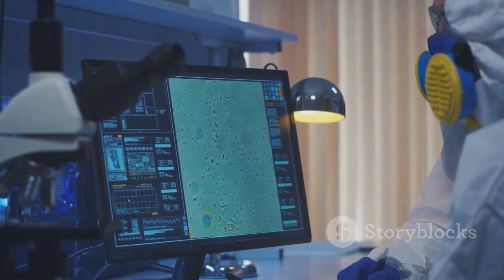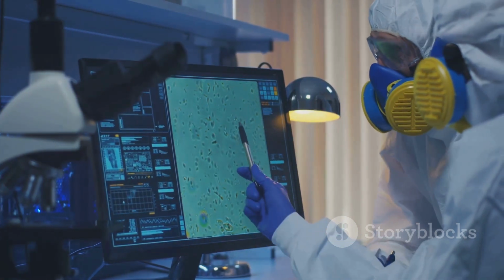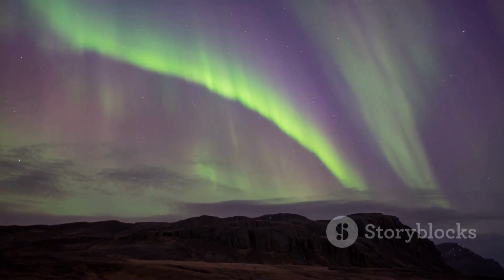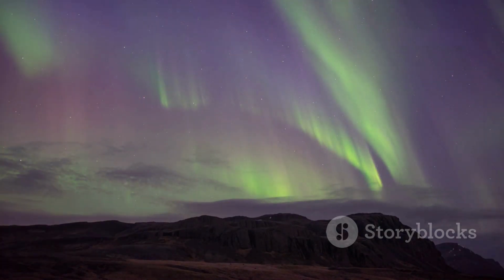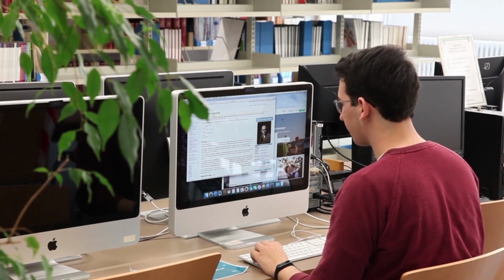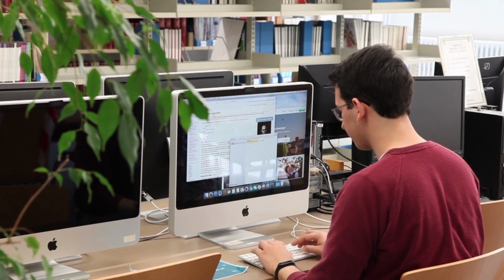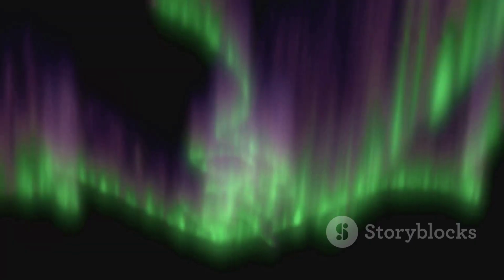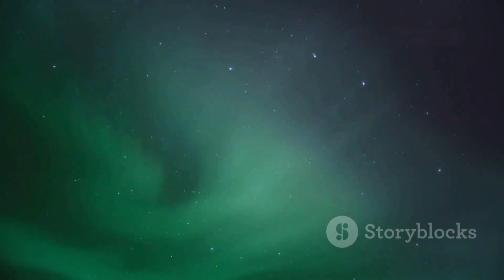Hyperspectral Cameras Reveal Secrets of the Aurora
Ever wondered what lies beyond the mesmerizing colors of the Northern Lights? Join us as we explore the groundbreaking use of hyperspectral cameras to unlock the hidden secrets of the Aurora Borealis. From deciphering the composition of auroral particles to understanding the complex dynamics of Earth's magnetic field, these advanced cameras are revolutionizing our understanding of this celestial phenomenon. Prepare to be amazed as we dive deep into the science behind these stunning light displays.